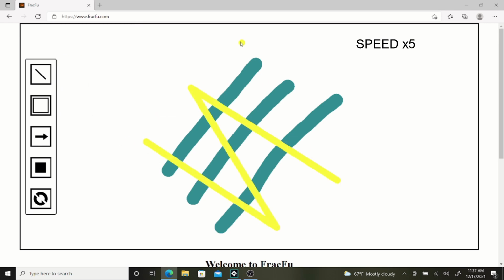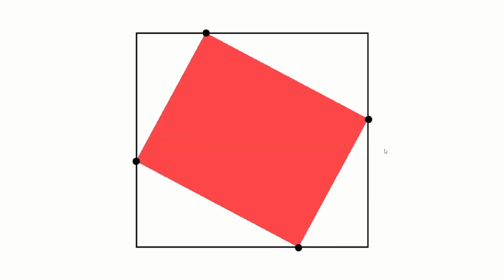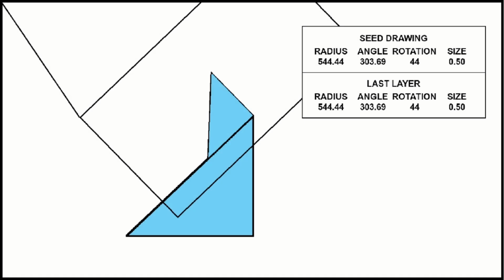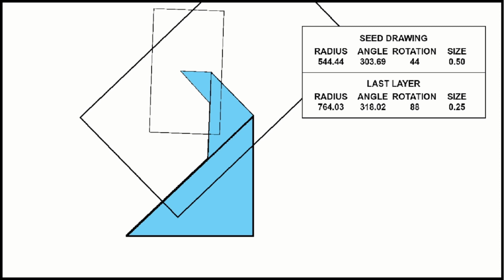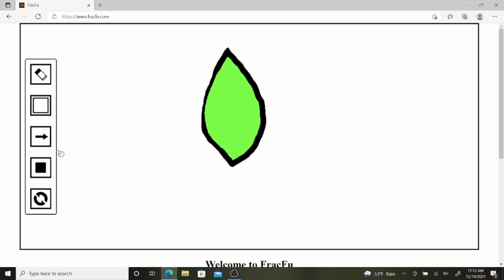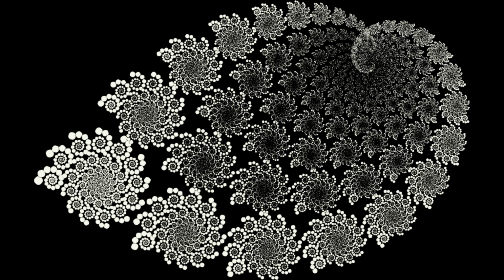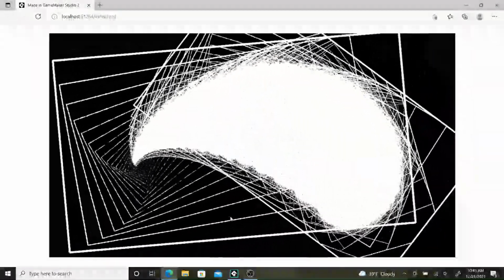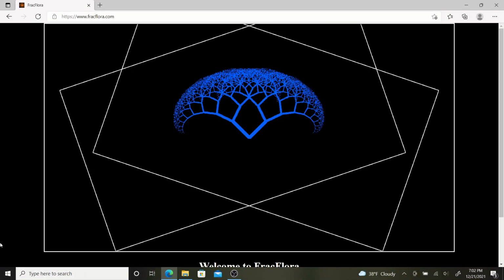Homemade Fractal Generator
Here I show how I built a fractal generator from scratch ...twice. I go over the techniques I used, and below are the final products you can play around with.

Fractal Shirts: